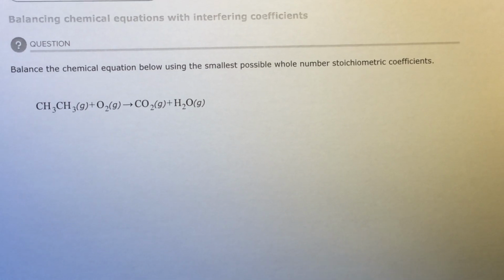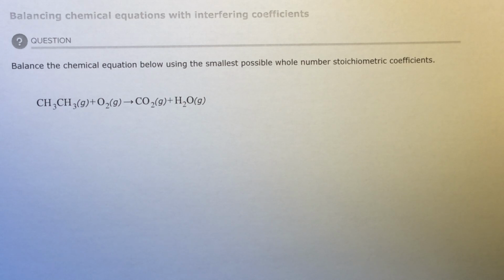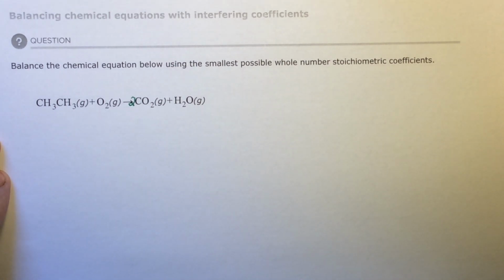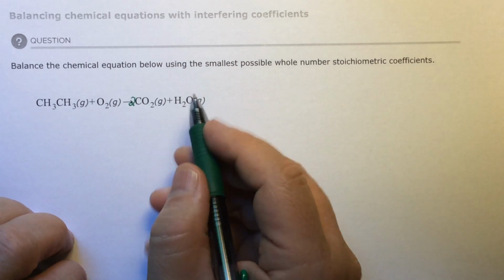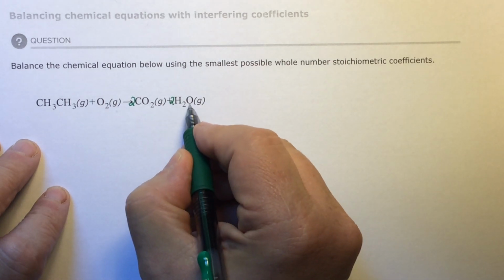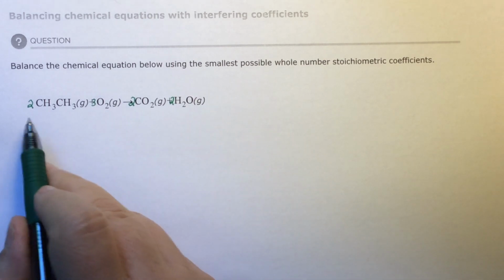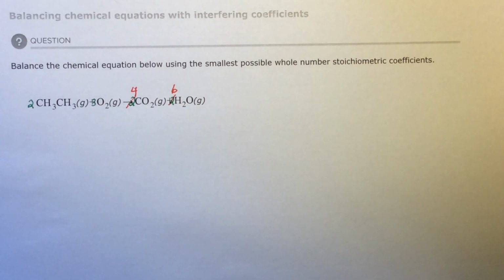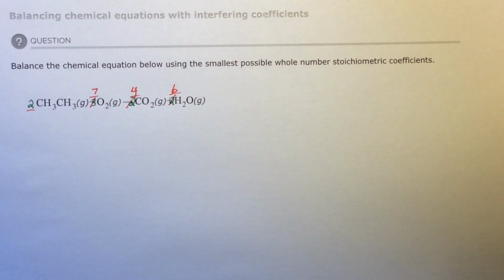Aleks Balancing chemical equations with interfering coefficients